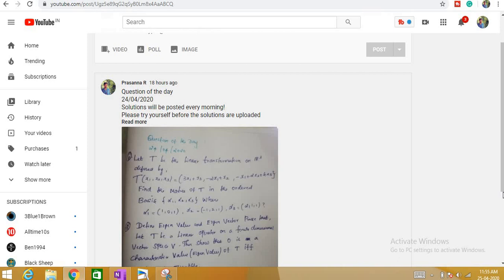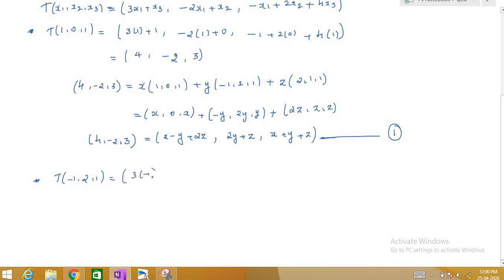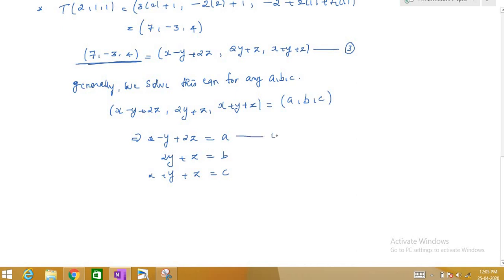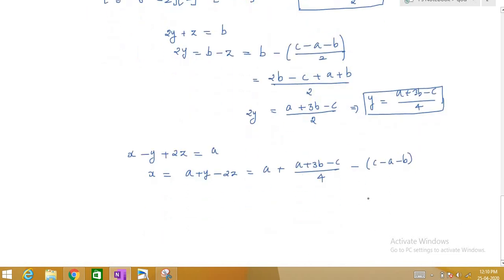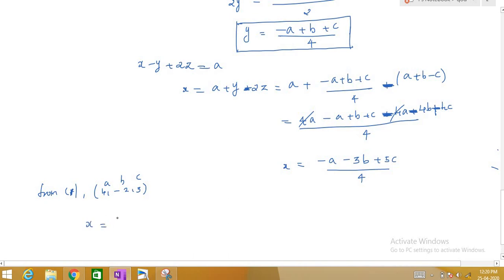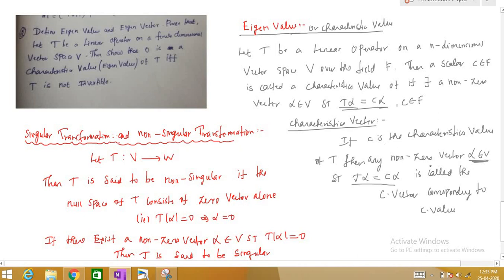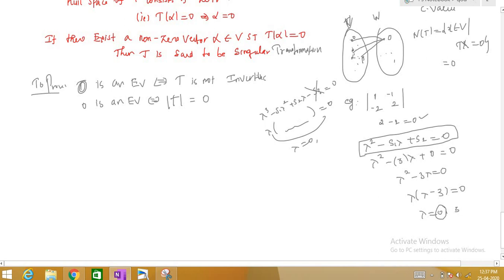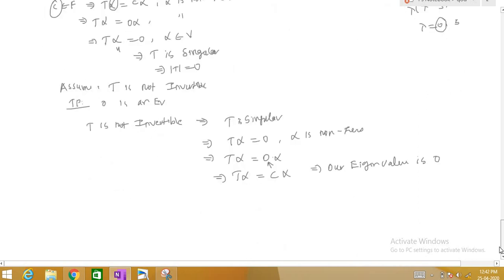upsc mathematics| solution to question of the day 24/04/2020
upsc maths-prasanna 17

calculus- upsc maths optional

3.Abstract Algebra- group theory

4.complex analysis

5.real analysis

7.abstract algebra- ring theory